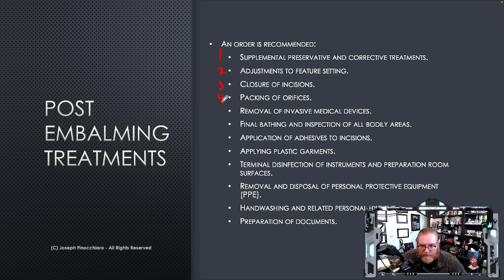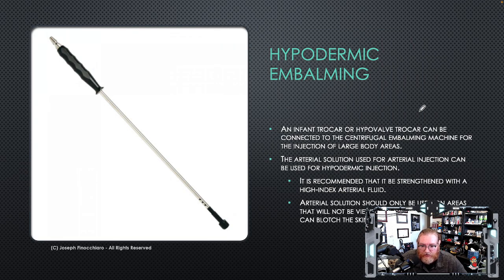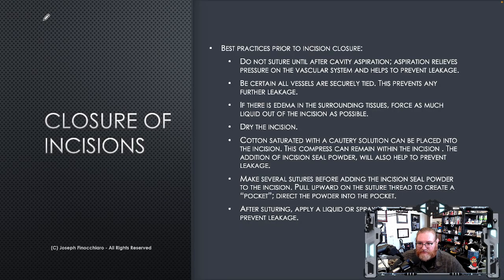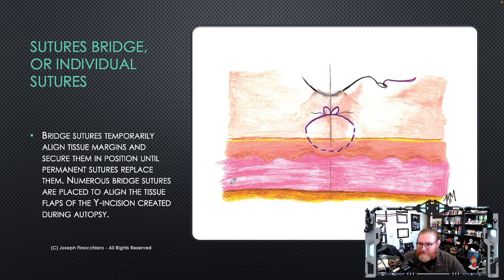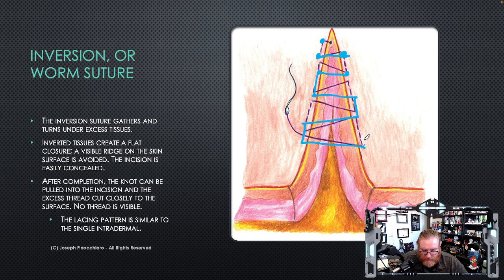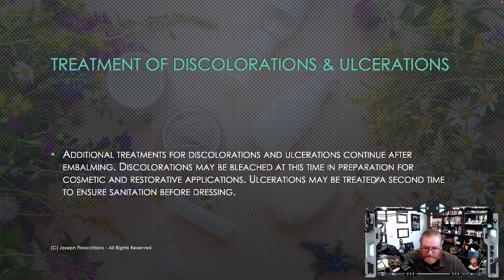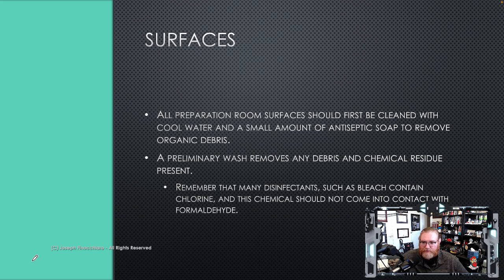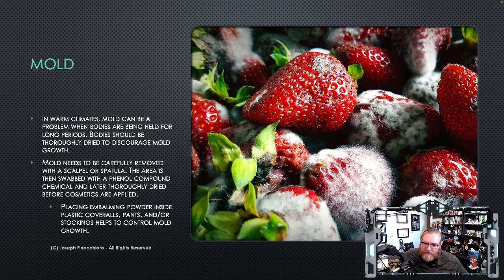Embalming - 6th Edition - Chapter 15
I am aware there was a video recording error where the webcam view does not fit the screen/overlay and this was discovered in post-production so I didn't feel it warrants recording a new video at this time.